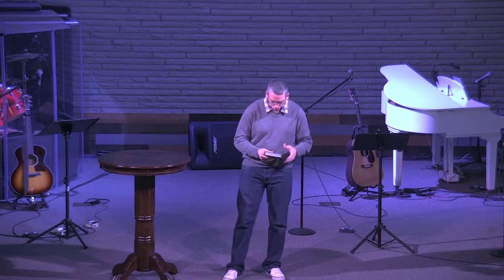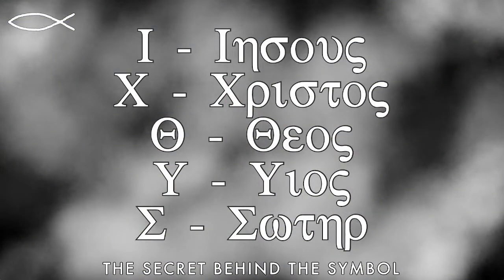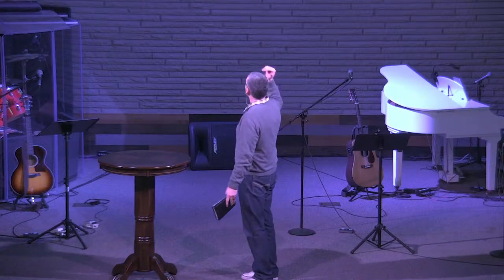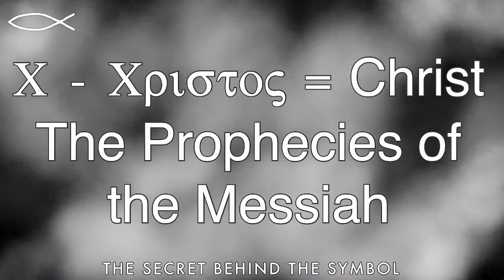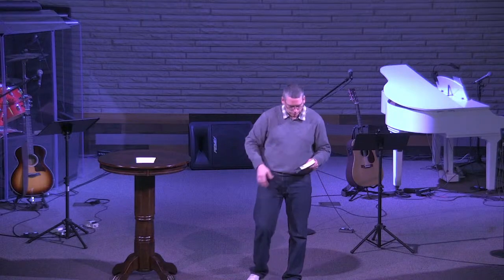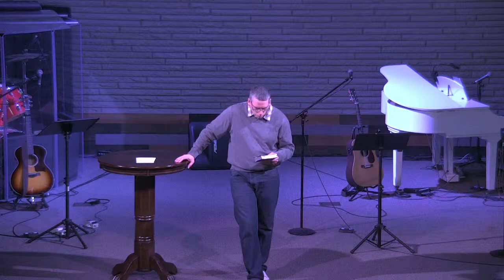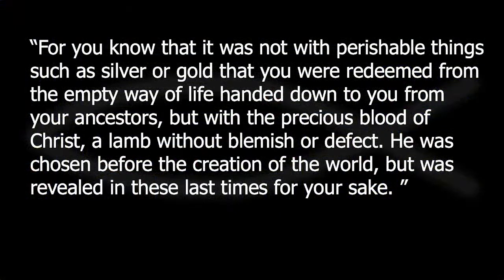CHRIST - The Prophecies Of Christ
The Secret Behind The Symbol